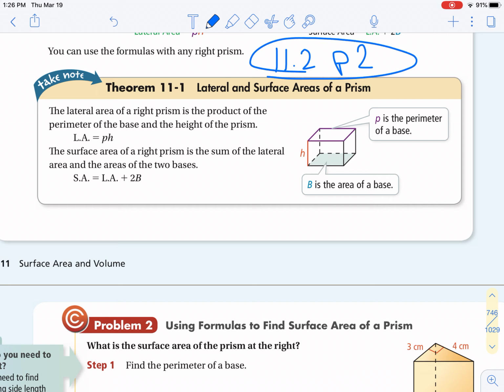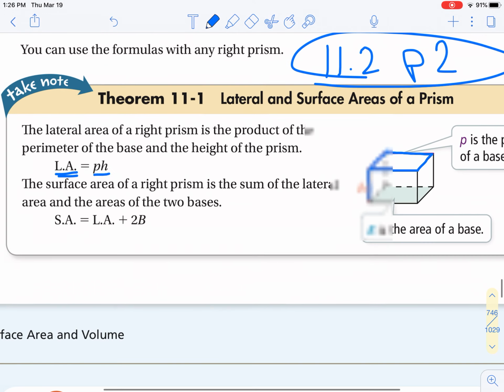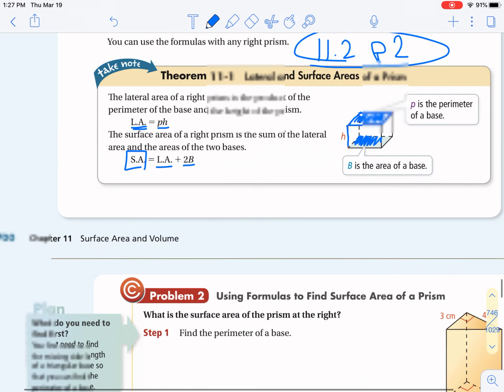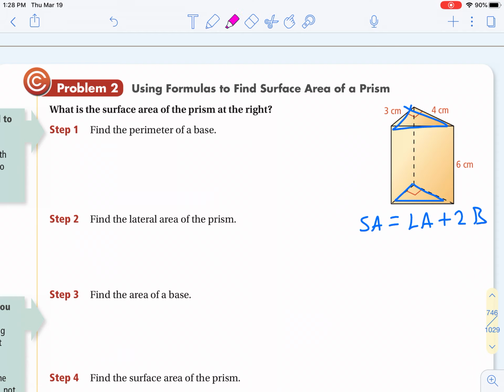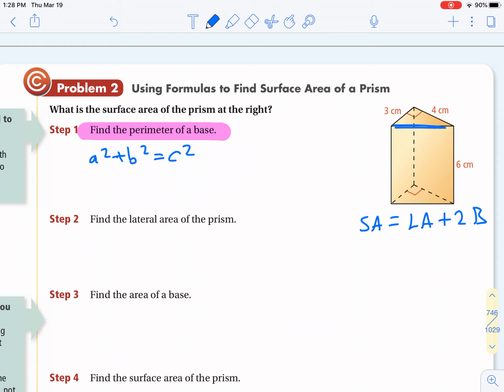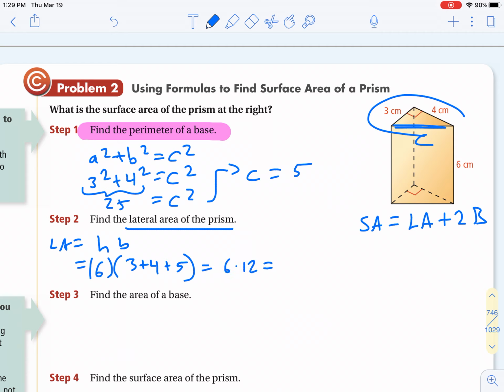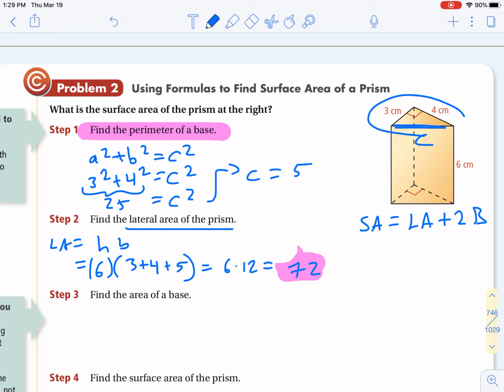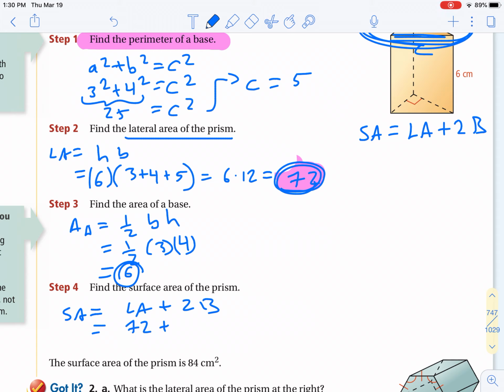11.2 Part 2: Finding the Surface Area of a Prism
11.2 Part 2: Finding the Surface Area of a Prism : example problem